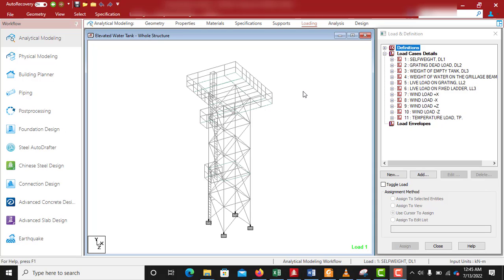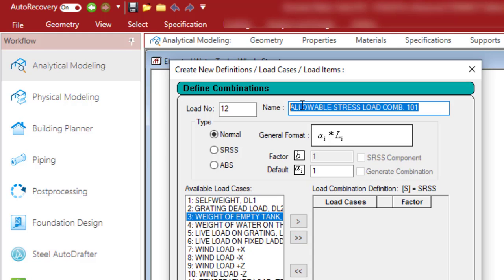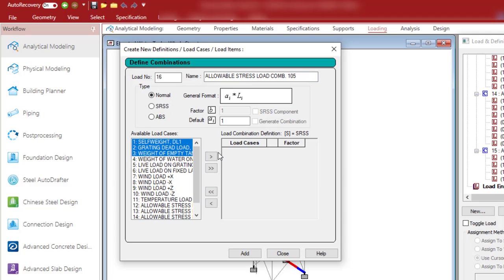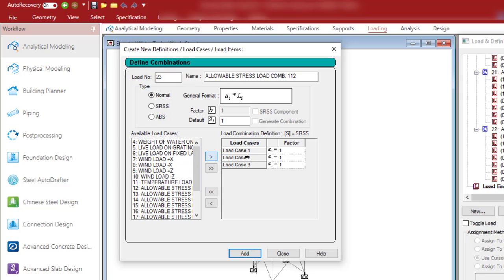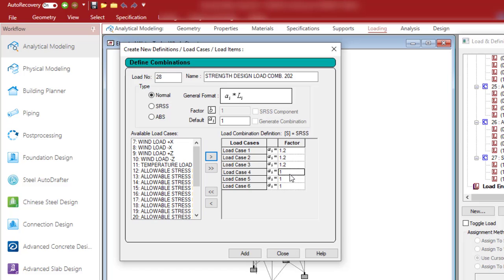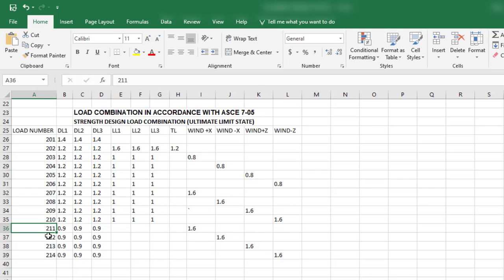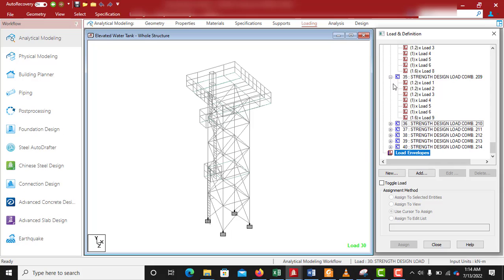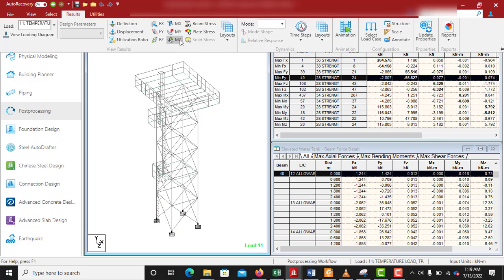How To Combine Load (Combination) in Staad Pro Advanced Connect Edition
This video tutorial shows load combination in accordance with American Codes and Standard using staad.pro Advanced Connect Edition.

Click the links below to watch the full tutorial of this model